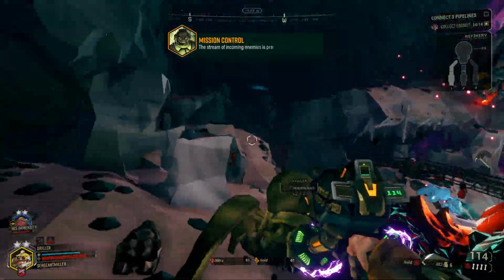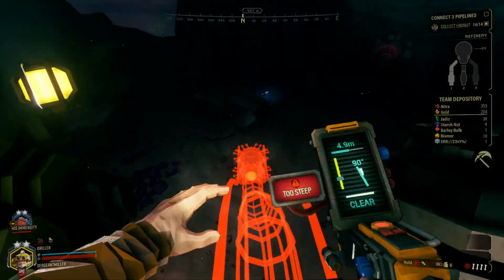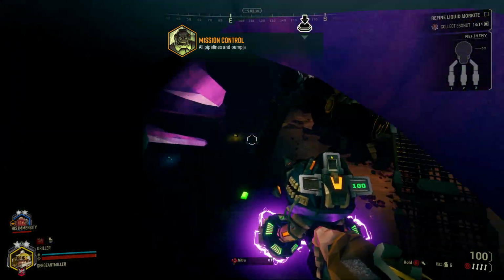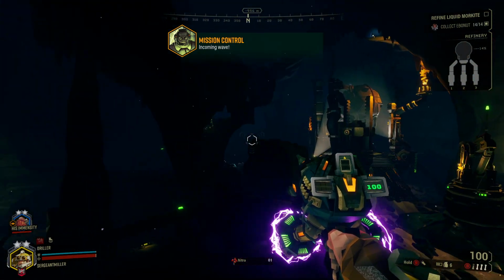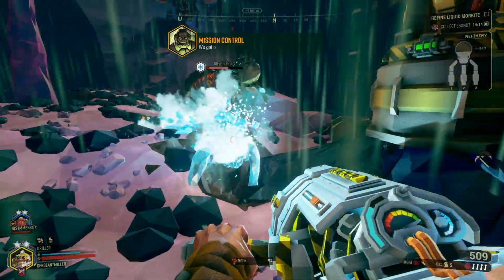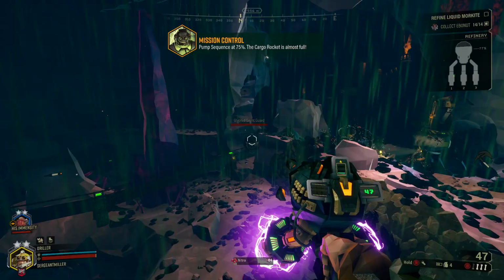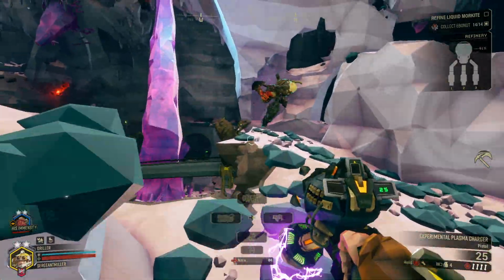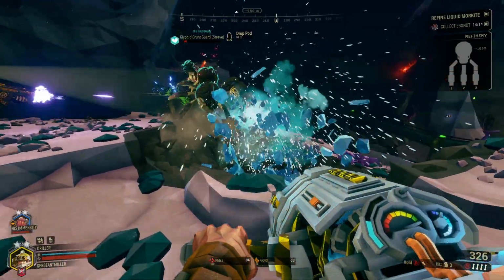Halloween 2022 Mission 5 - On-Site Refining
Halloween 2022 has started!! Time to get our spook on, mine a little and maybe play some dice!!
2 and 2 On-Site Refining
Scout and Driller
Crystalline Caverns
Hazard Level 4
COOP